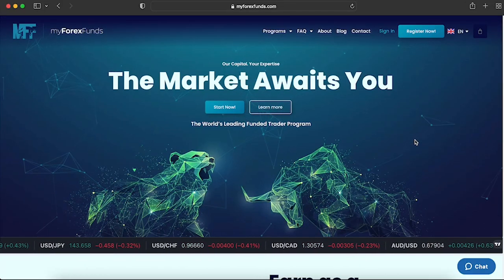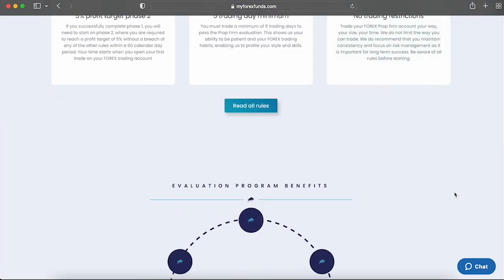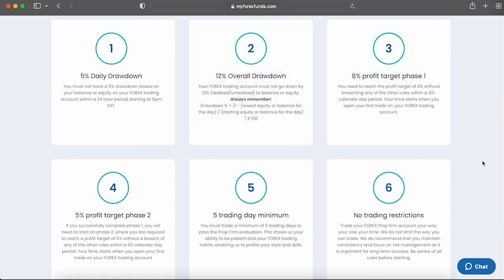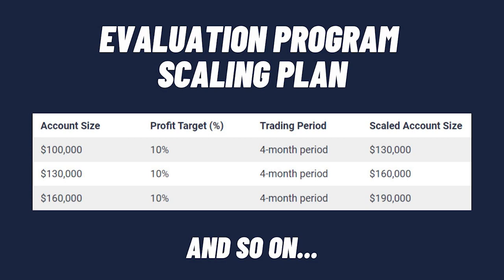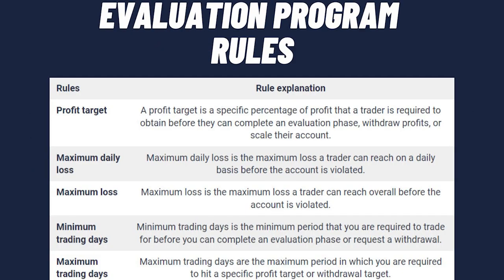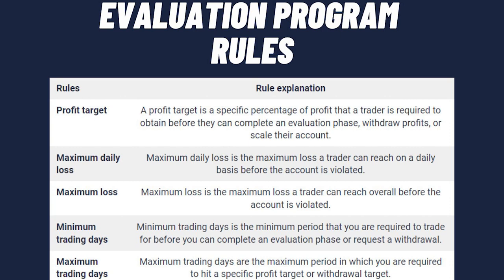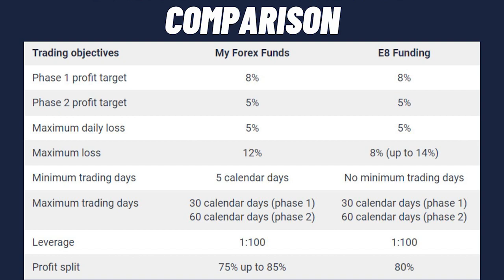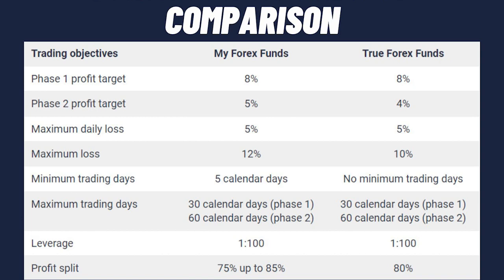The most popular funding program of all time! My Forex Funds Evaluation Program Overview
My Forex Funds evaluation program account aims to identify serious and talented traders who are rewarded for their consistency in the two-phase evaluation period. These evaluation program accounts allow you to trade forex pairs, commodities, indices, and cryptocurrencies with a 1:100 capped leverage.

We think that they deserve to be part of the 10 best forex prop trading firms

Let me know how your experience with My Forex Funds prop firm has differed from mine in the comments!